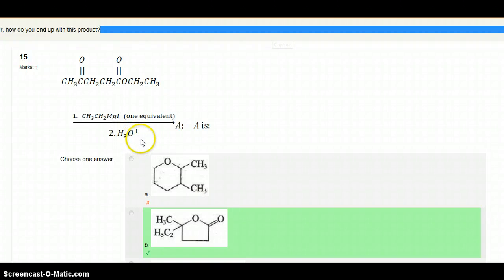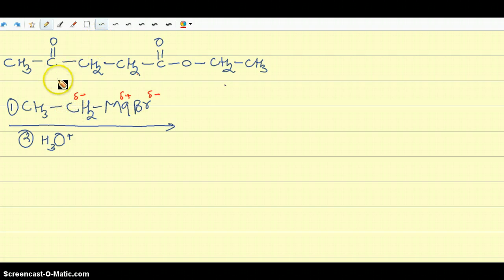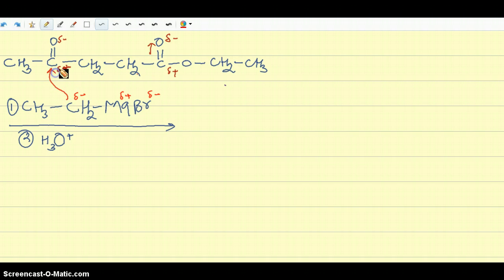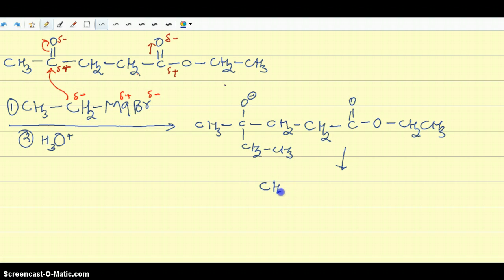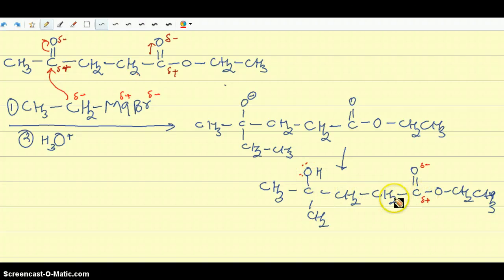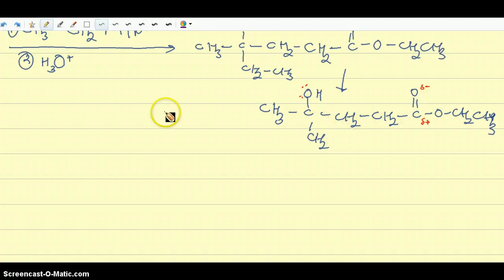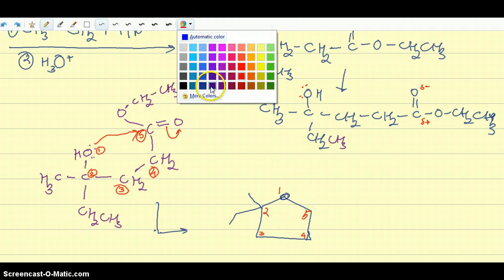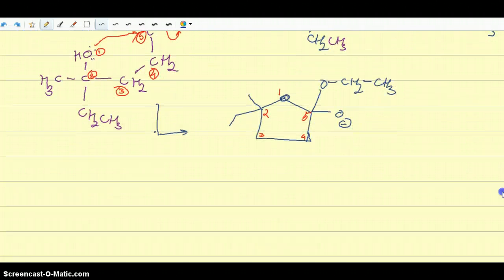Cyclization of Gamma Dicarbonyl Compound using Grignard Reagent: Free IIT Video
In this reaction, gamma dicarbonyl compound is reacted with Grignrad reagent to yield cyclic lactone as the final product.  This video explains the reaction mechanism.